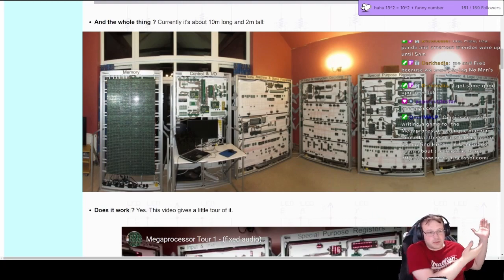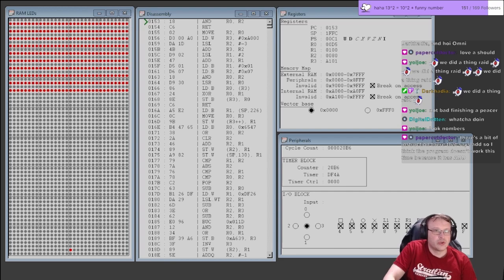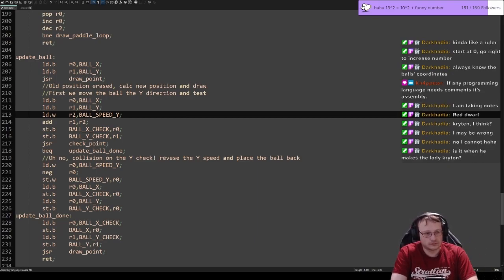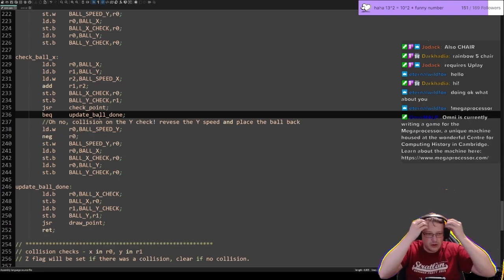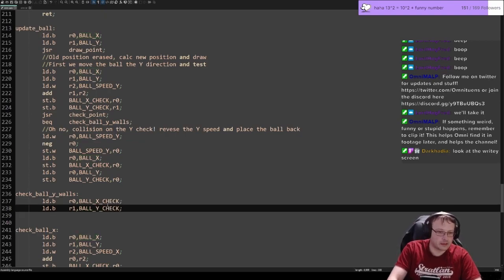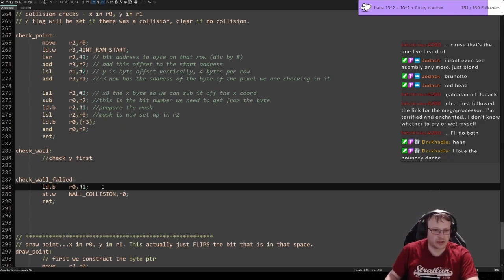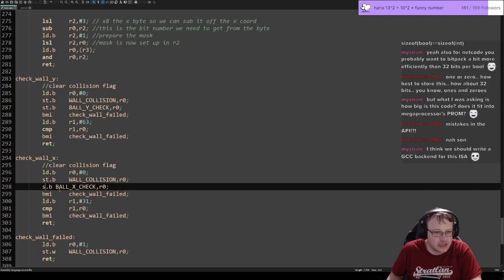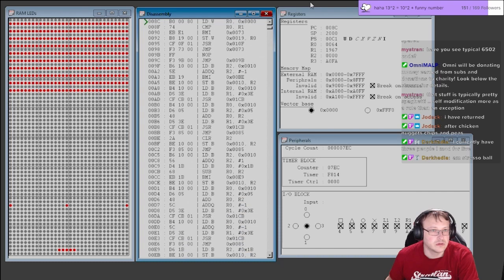Breakout for the Megaprocessor - Livestream 1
Taken from my livestream on programming for the Megaprocessor - a one-of-a-kind computer housed in the Centre for Computing History in Cambridge, UK.

If you stumbled upon this video and have any questions, feel free to drop a comment and I'll answer the best I can! You can catch me live doing game and dev streams

Music is the FTL soundtrack. for this and more from the same amazing person!